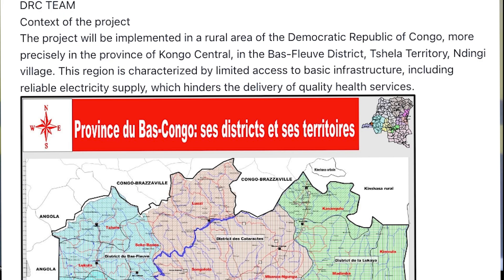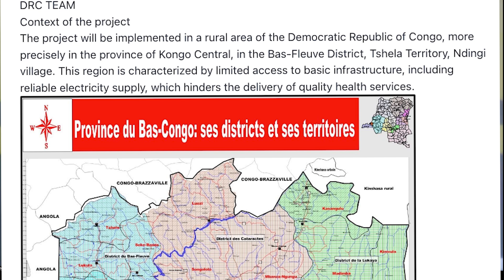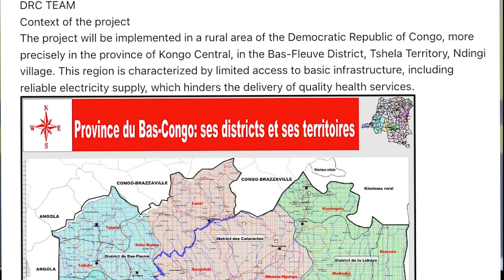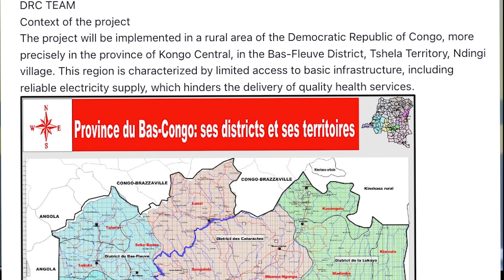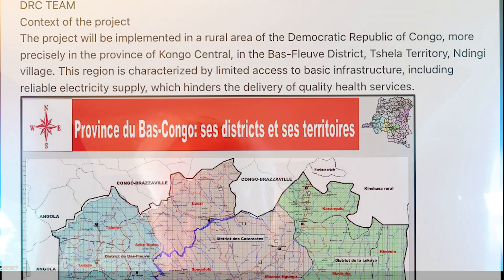Electrifying Health Clinics - Final Presentation - GSL 2024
Final presentation of the Electrifying Health Clinics In D.R. of Congo Grou[ GSL 2024.